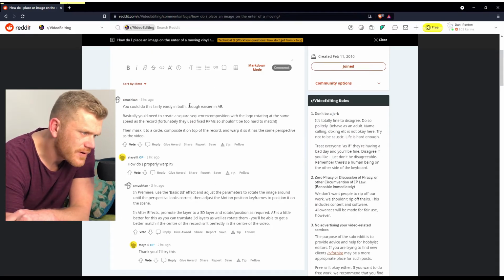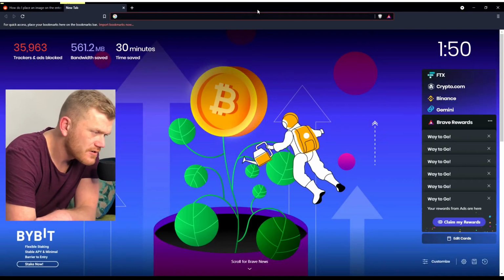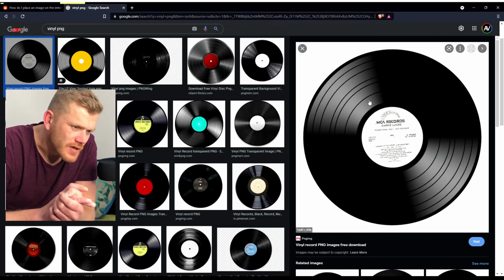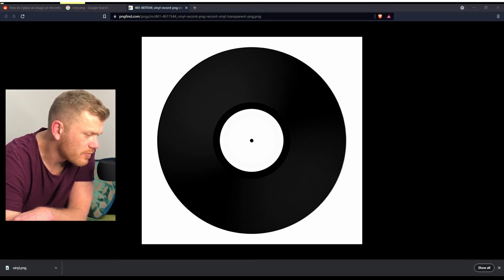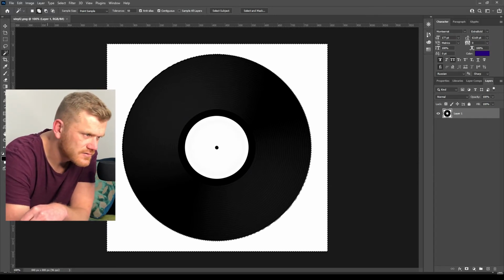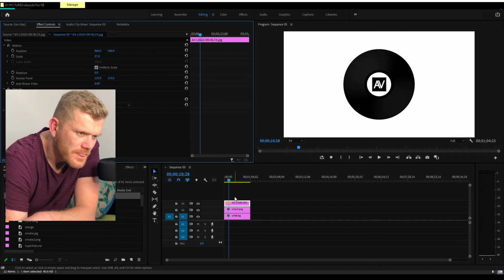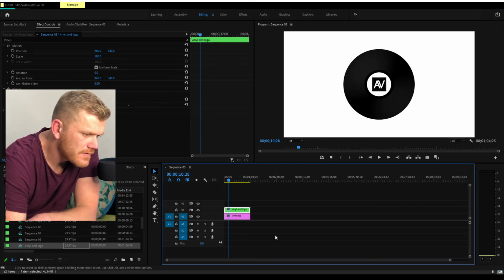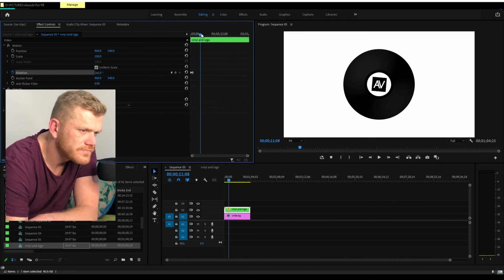Nesting Layers in Premiere Pro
How to add a logo to vinyl by nesting the layers in premiere pro.

There are free editing assets to download and more tutorials on my portfolio

If you need a helping hand with YouTube and Algorithm type stuff, I use Tube Buddy and it is an amazing add-on to help you out with SEO, tagging, and all the techy stuff, here's my affiliate link